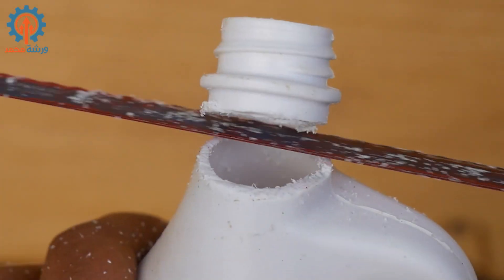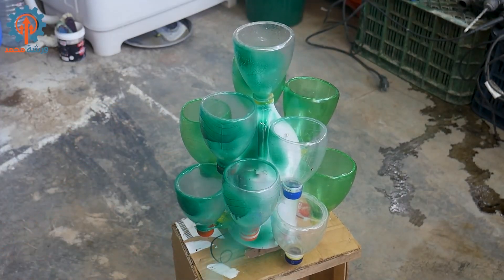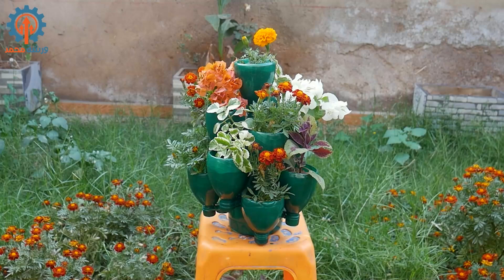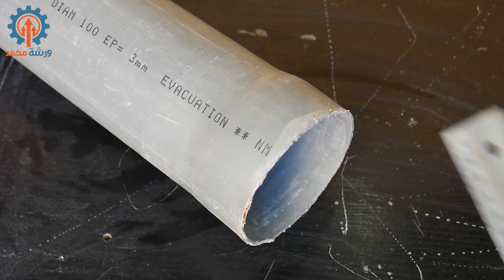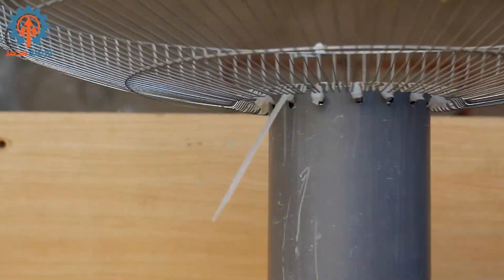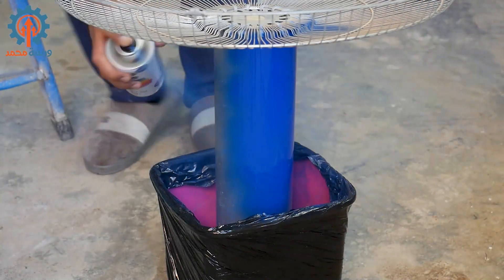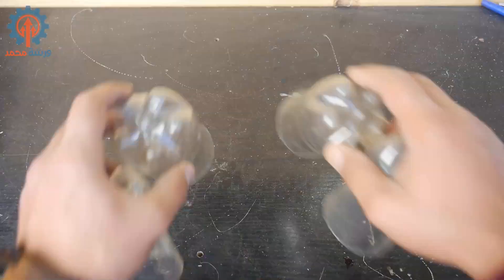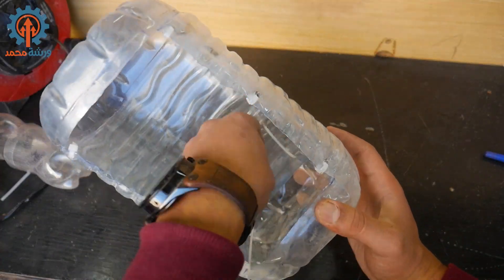3 أفكار وإختراعات غريبة. لن تصدق أنها موجودة بالفعل !!Top 3 genius ideas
Workshop - Mohamed
مرحبا بكم في قناتي
ورشة - محمد